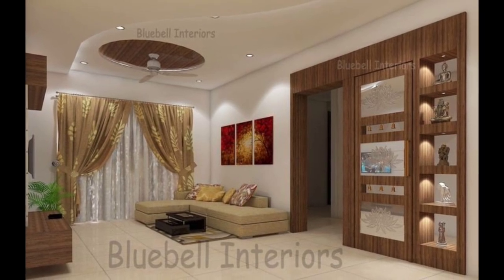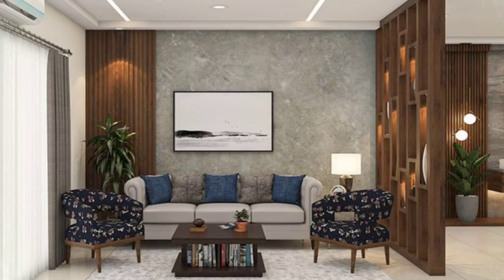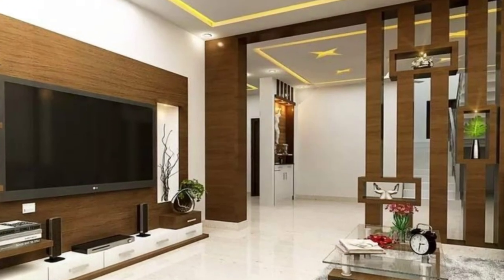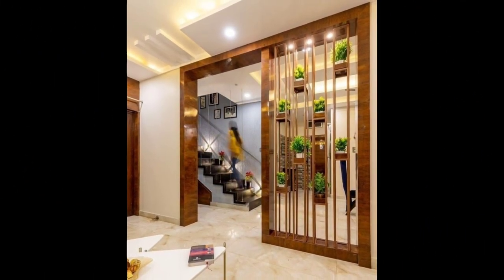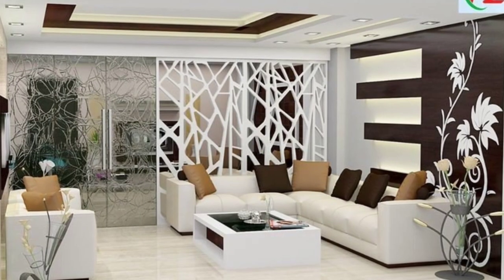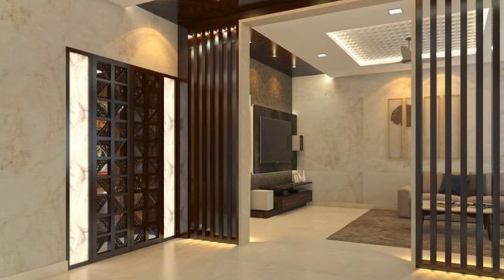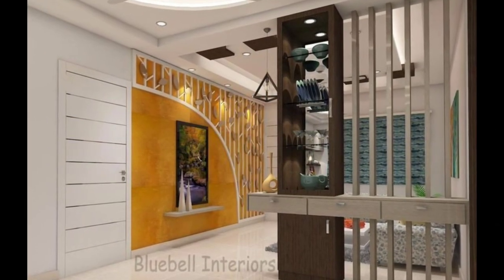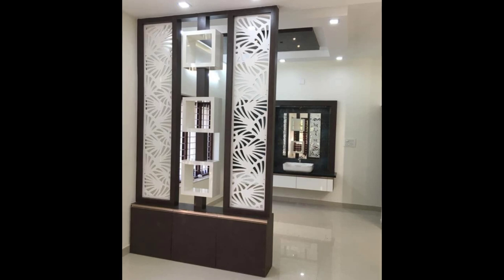200 Modern Living Room Partition Wall Design 2023 | Room Divider Home Interior Wall decorating Ideas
in this video top 150 images for latest living room partition wall design, living rooom divider design ideas